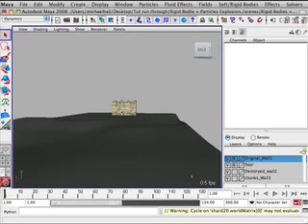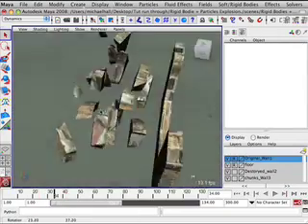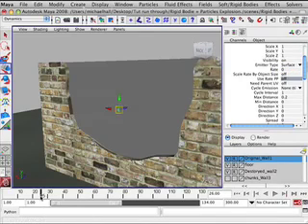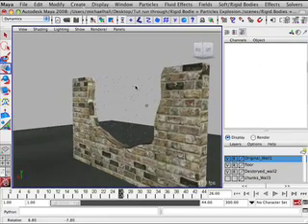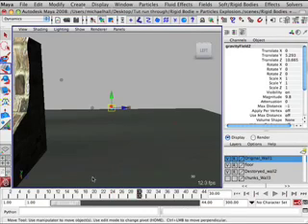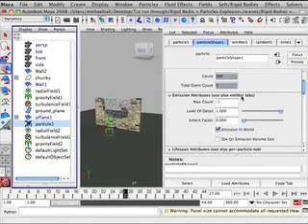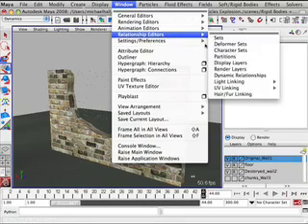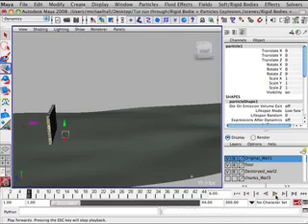Particle Explosions - 3D Tutorial - part 1.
Part 1 Tutorial for Maya that explains how to explode a wall using Particle Animation.